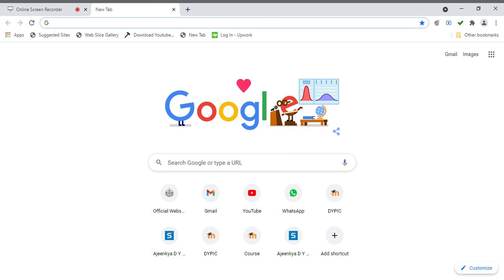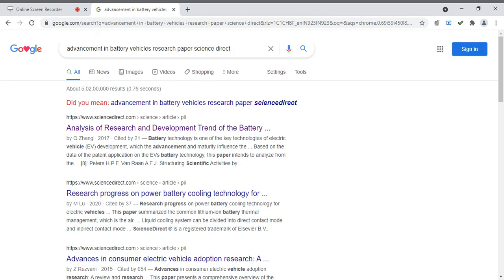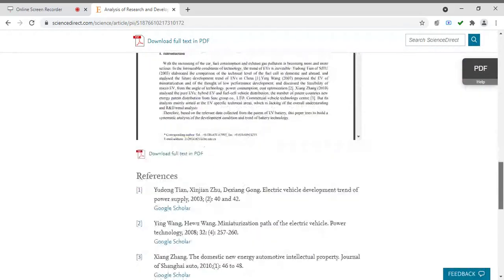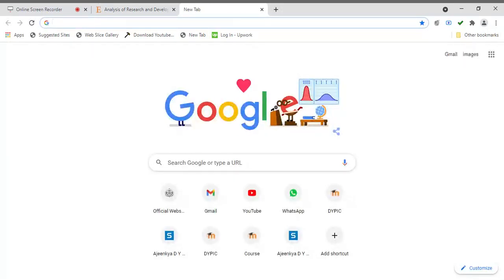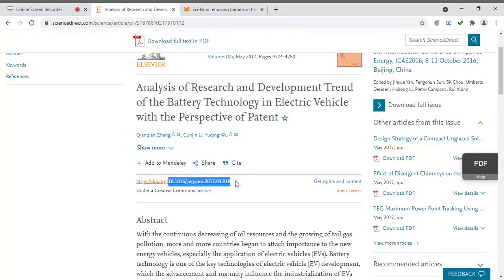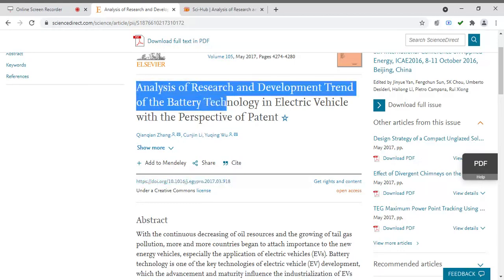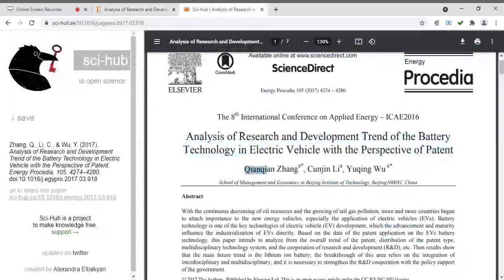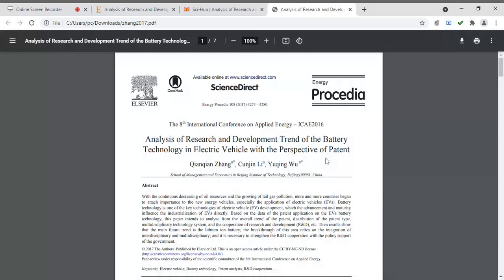How to Download Paid Research Papers for Free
Paid Research papers are barriers in your study, Here's the best and easiest way to get Paid Research Papers for absolutely free..!!!